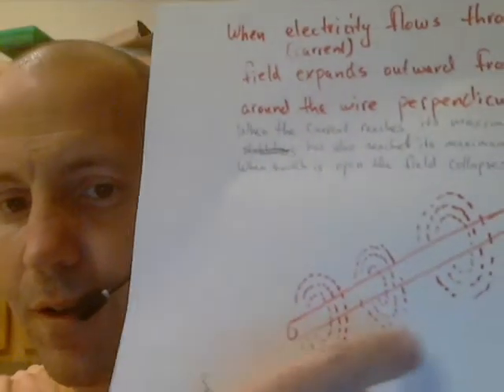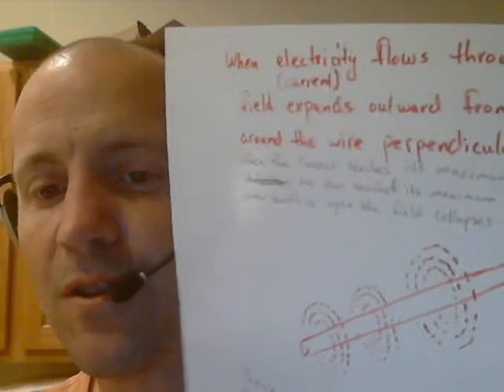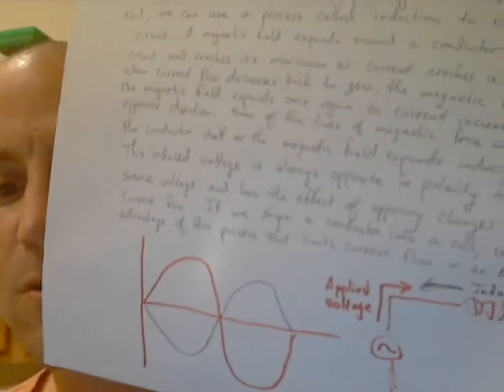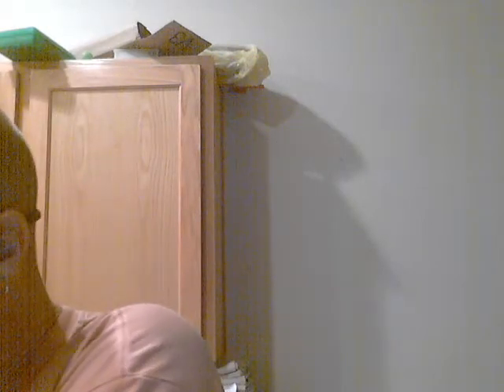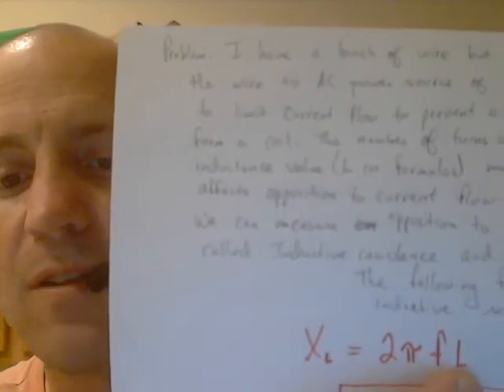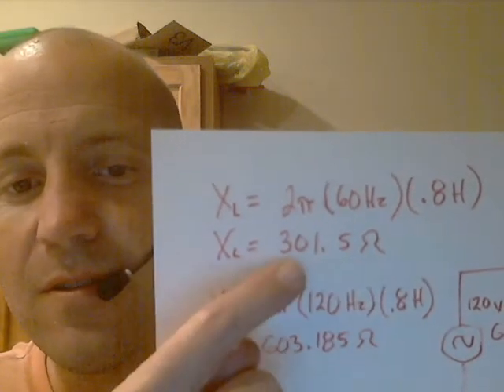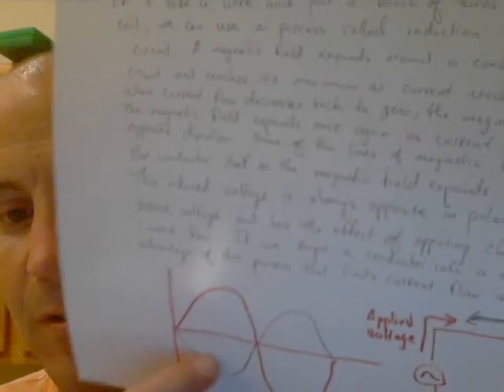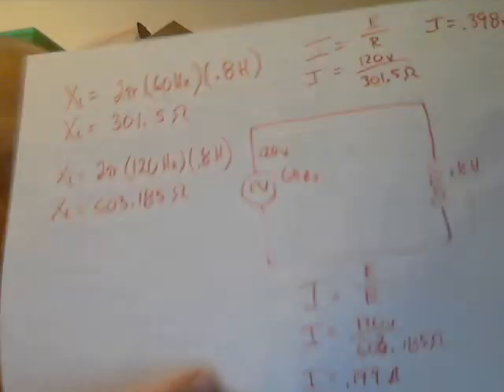Inductors Part II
Discusses inductive reactance and its ability to limit current flow in an AC circuit.